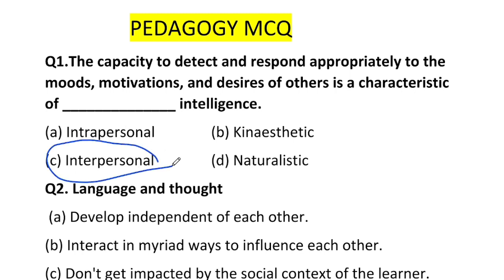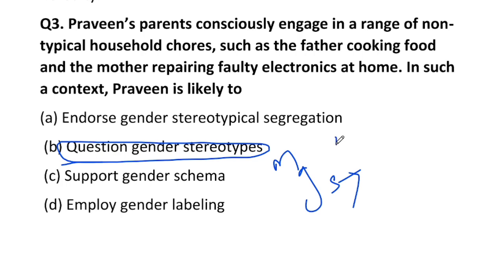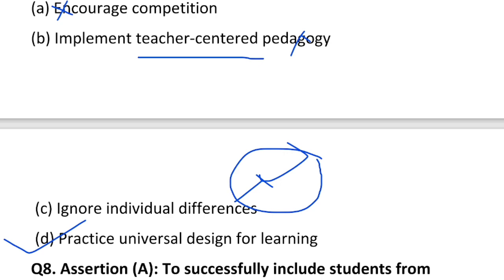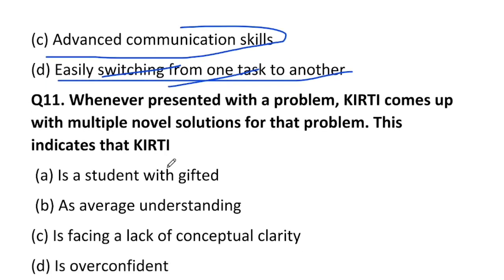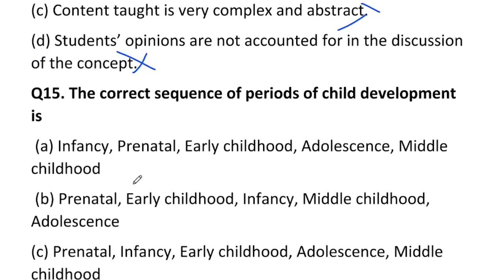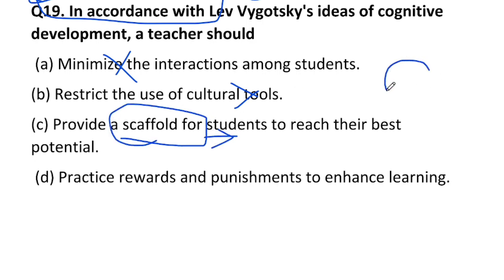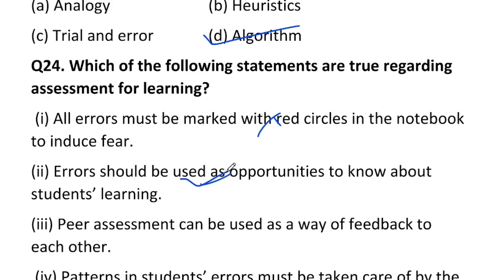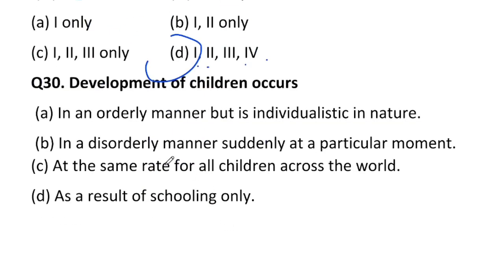🎯CTET, RHT,JT,OSSTET,OTET||crash course for all teaching aspirants|ଏବେଠୁ ଦେଖିନିଅ କେମିତି ଆସିବ ପ୍ରଶ୍ନ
CTET Exam pattern
RHT main 2023
Pedagogy MCQ
Important discussion with extension
Relatable question

YOUR QUERY
RHT main 2023
CTET EXAM PATTERN
PEDAGOGY MCQ
IMPORTANT QUESTIONS FOR CTET
PREVIOUS YEAR QUESTION PAPER
JUNIOR TEACHER 2023
OSSTET,OTET